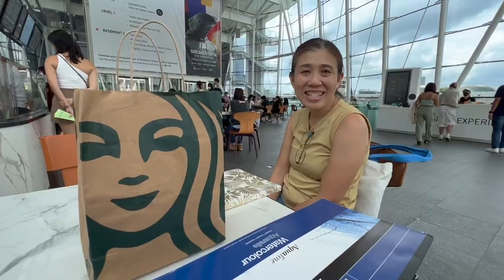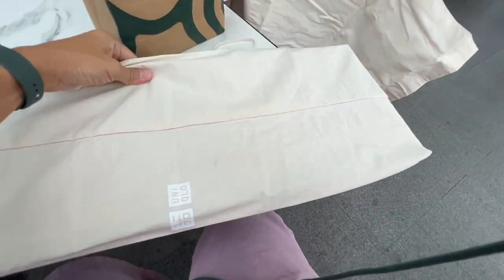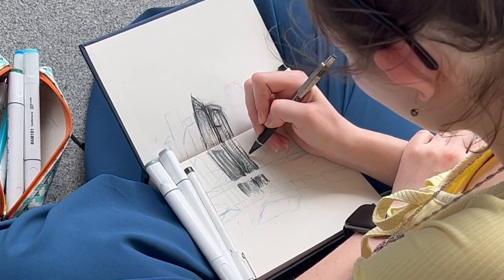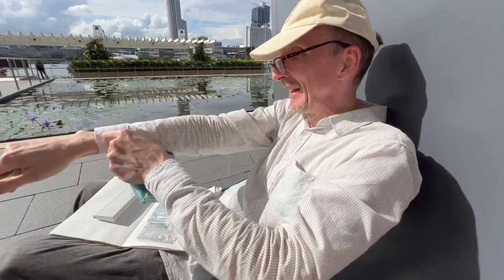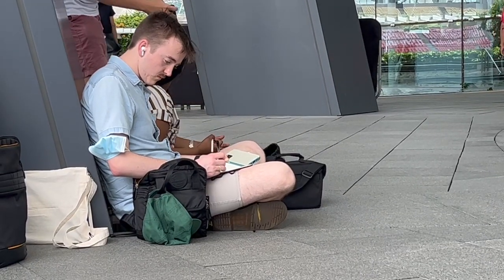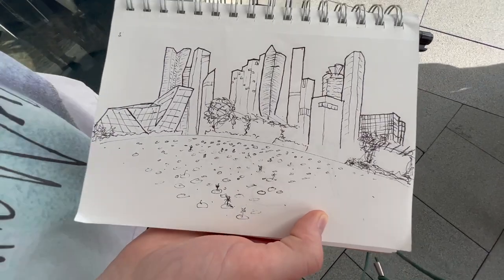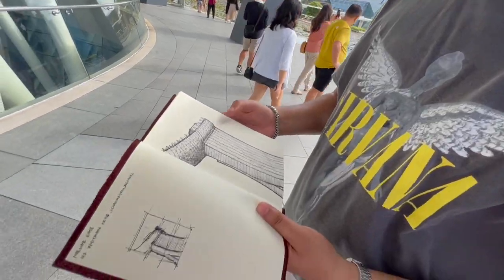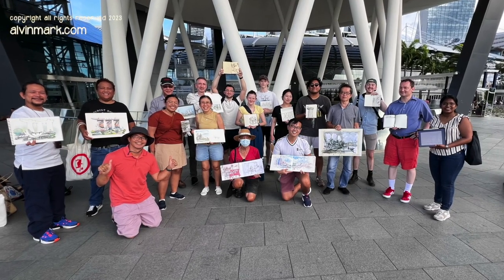Sketching with Illinois Tech students • I Jio U Art Science Museum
Welcome to Marina Bay. In this I JIO U episode, we take a trip to the Art Science Museum and sketch with the architecture students from the Illinois Institute of Technology from Chicago.

0:00 Intro
0:42 My new bag!!
2:05 Interview with Anthony Wood
4:28 Meeting the sketchers
6:15 History of Chicago City